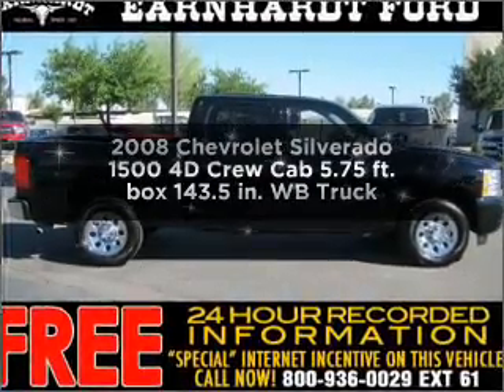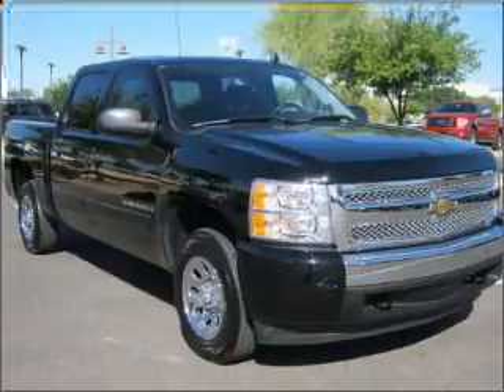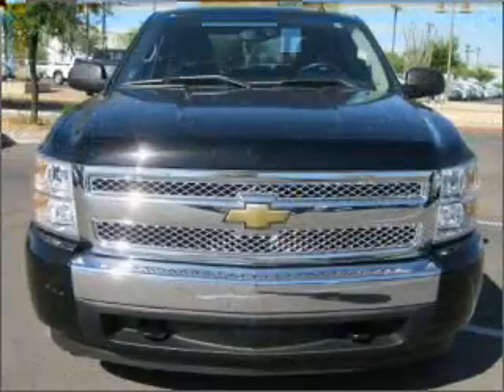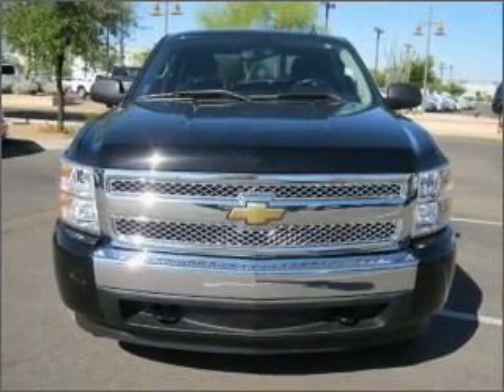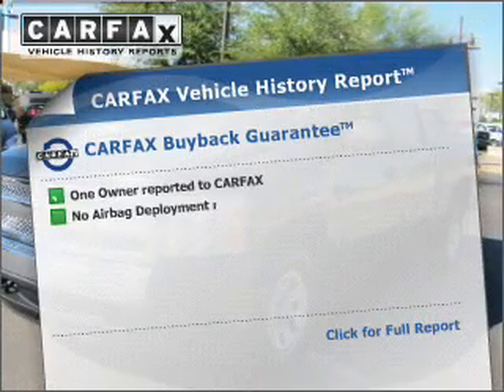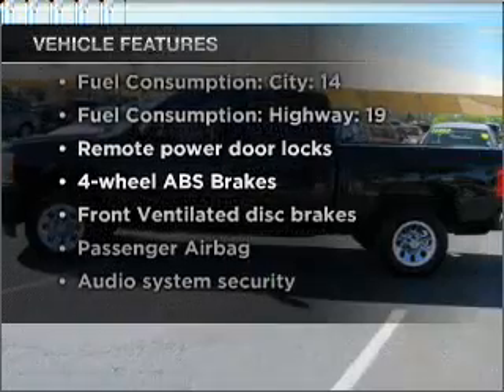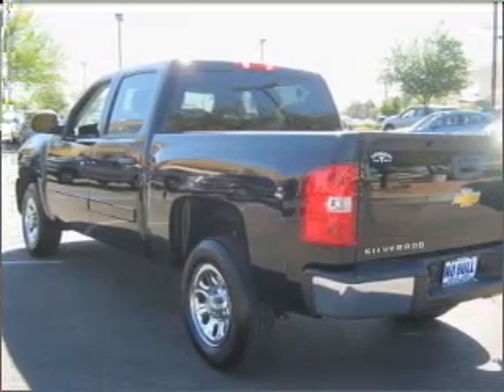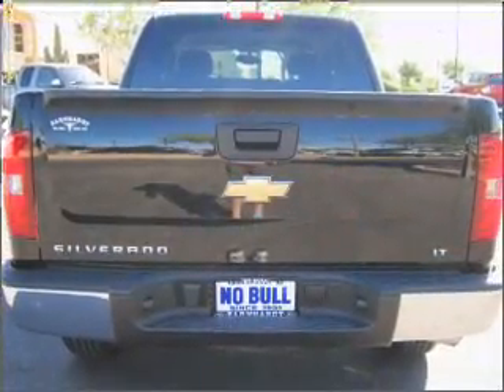2008 Chevrolet Silverado 1500 - Chandler AZ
Year: 2008
Make: Chevrolet
Model: Silverado 1500
Trim: 4D Crew Cab 5.75 ft. box 143.5 in. WB Truck
Engine: 4.8 liter V-8
Transmission: 4-Speed Automatic
Color: Black
Mileage: 42976
Address:
7300 West Orchid Lane